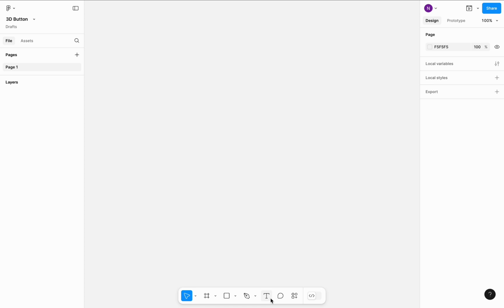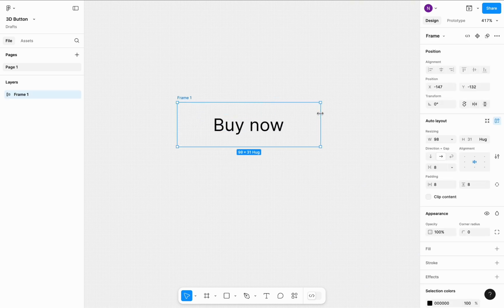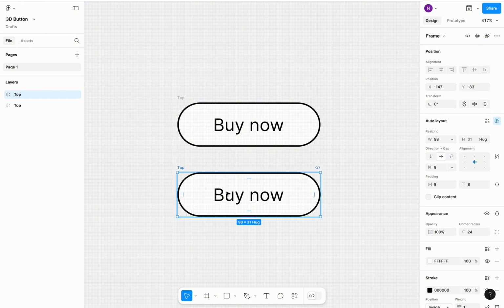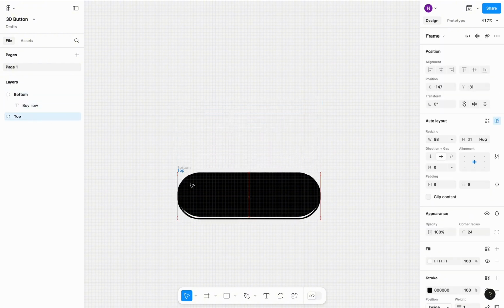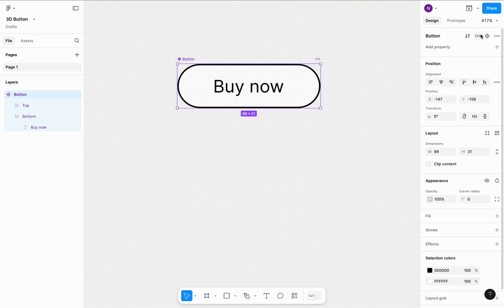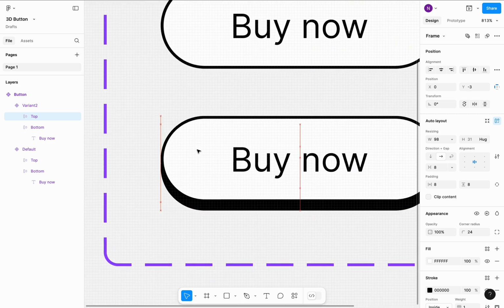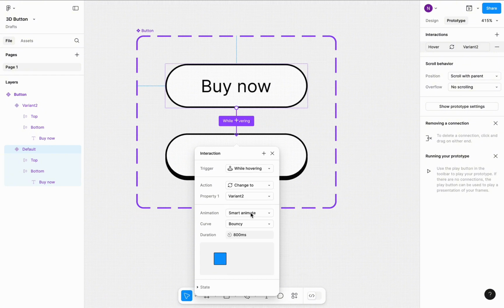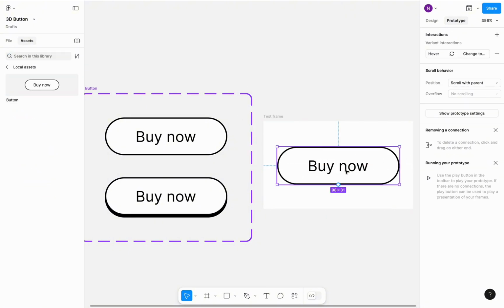3D button in Figma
In this tutorial, I will show you how to design an interactive pseudo-3D button triggered on hover.